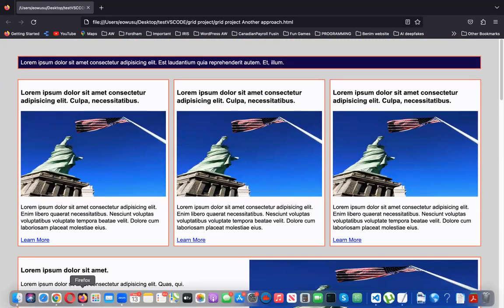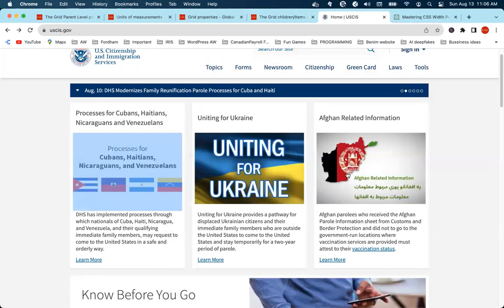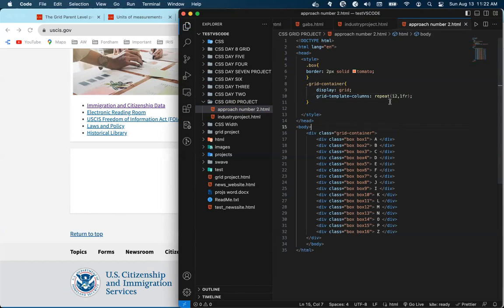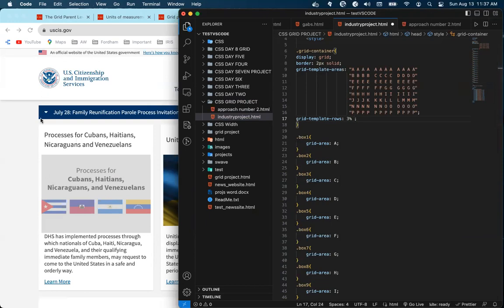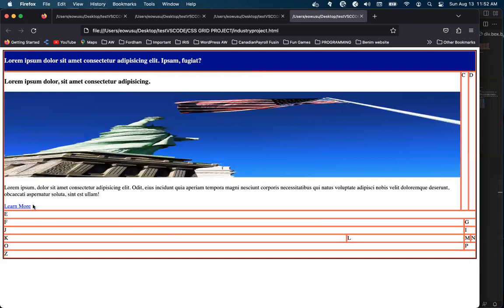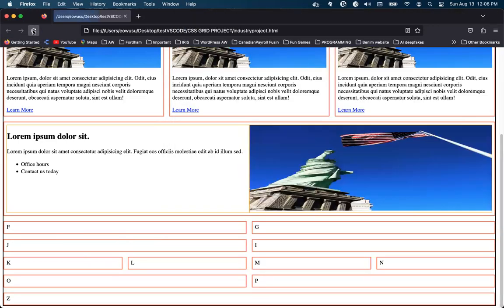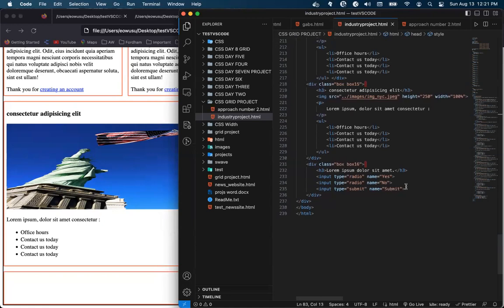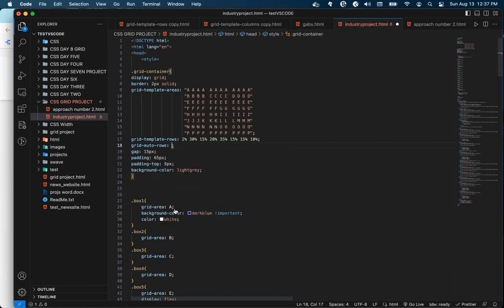Day 9 - Build a Web frontend Industry Project using HTML and CSS grid, flexbox and more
Welcome to Day 9 of our incredible CSS journey! Get ready to take your skills to the next level with a powerhouse industry project that puts HTML, CSS Grid, Flexbox, and other cutting-edge CSS properties to the test.

🔗 Dive into a real-world challenge:
In this tutorial, we're diving headfirst into an exciting industry-level project that will push your HTML/CSS expertise to new heights. Join us as we tackle a dynamic layout scenario that demands the finesse of CSS Grid, the flexibility of Flexbox, and a host of other powerful CSS properties.

🎯 What's in store for Day 9:
Discover how to architect complex web layouts like a seasoned professional. We're not just scratching the surface – we're delving deep into the intricacies of these layout techniques. From responsive design to fluid grids and adaptive content, you'll unlock the secrets to crafting layouts that dazzle users across devices.

💡 Elevate your CSS craftsmanship:
This isn't just another tutorial; it's a bridge between theoretical knowledge and hands-on implementation. Witness the magic as we transform concepts into a tangible, impactful project that showcases your newfound skills. By the end of Day 9, you'll wield CSS Grid, Flexbox, and other advanced properties like a true industry expert.

🌐 Who should watch this:
Whether you're a seasoned developer looking to enhance your portfolio or a coding enthusiast keen on mastering the art of modern web layouts, this tutorial is tailor-made for you. Join our immersive journey and let's revolutionize the way you approach CSS.

🚀 Ready to embark on a game-changing CSS adventure? Tune in to Day 9's industry project and watch as we heave on the power of CSS Grid, Flexbox, and an array of game-changing properties.

[Thumbnail: Dynamic visuals showcasing CSS Grid and Flexbox elements intertwining in a captivating industry-level project, surrounded by snippets of advanced CSS code.]